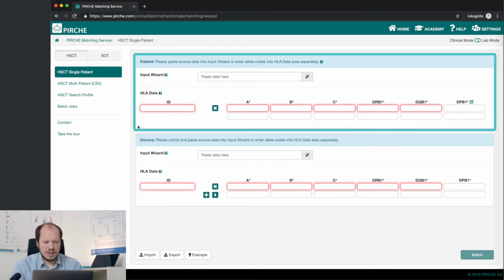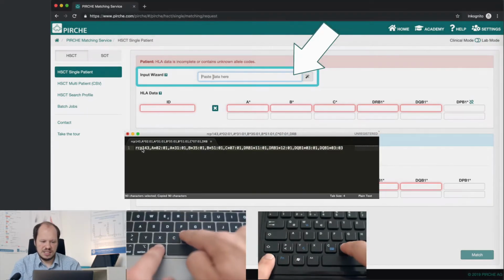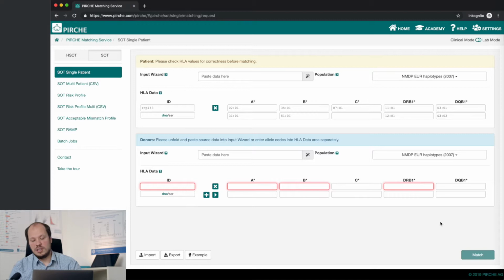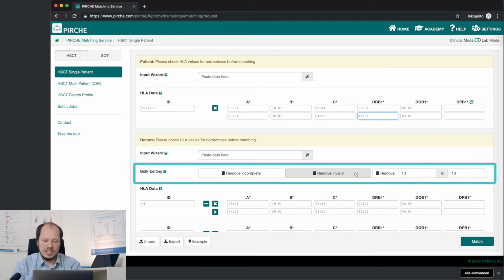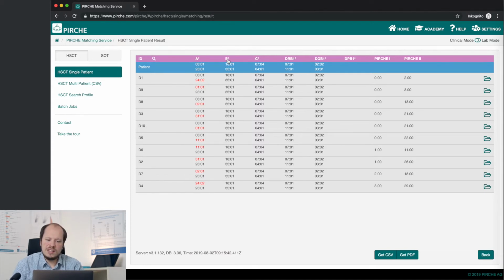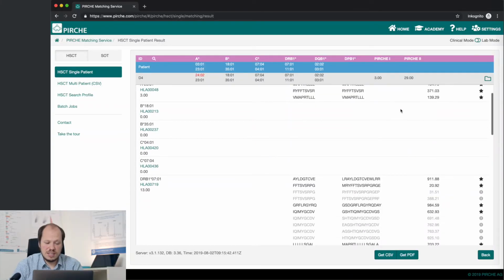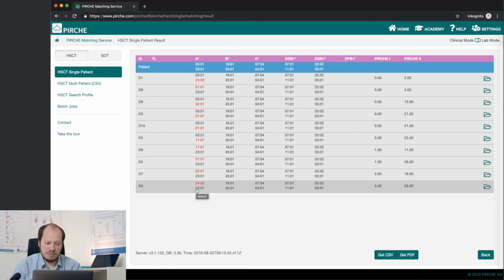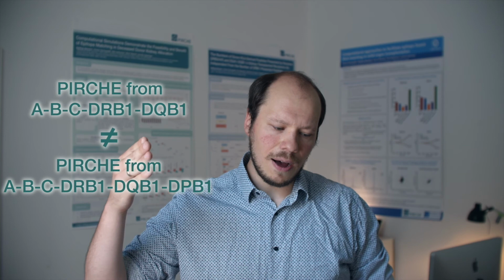PIRCHE HSCT Single Patient Matching - Webinar Series 2019 E1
🎯 Purpose of the Webinar
• Introduction to PIRCHE’s Single Patient Matching module for hematopoietic stem cell transplantation (HSCT).
• Goal: Help users find the best mismatched unrelated donor when a fully matched donor isn’t available.

🖥️ Core Functionality of the Module
• Patient and Donor Input Interface:
o Top panel = patient info; bottom panel = donor info.
o Typing data can be entered manually, via copy-paste, or uploaded using CSV/GL string formats.
o Autocompletion and multi-allele code support included.
o Export/import options allow for easy reuse and updating of cases.
• Integration with Typing Software:
o API integration demonstrated with GenDx NGS software, enabling direct push of donor/patient data into the PIRCHE platform.

📊 Matching & Results
• After uploading data, users hit “match” to generate a PIRCHE score for each donor.
• Donor scores are sortable and filterable by locus, grade, or donor registry.
• Users can examine mismatch peptides and presenting alleles in detail.
• Example discussed: Two donors with the same mismatch (A24:02), but different self-alleles (A23:01 vs. A*03:01), leading to very different PIRCHE-II scores due to peptide presentation differences.

🧠 Key Insights & Recommendations
• Do not compare different locus combinations (e.g., 5-locus vs. 6-locus match).
• PIRCHE scores depend on both the mismatched and matched alleles due to self-peptide background.
• A high score can sometimes result from a rare haplotype or poor compatibility across all donors.

📁 Exporting & Documentation
• Results can be downloaded as CSV (for analysis) or PDF (for clinical documentation and discussion).

🔍 Additional Tools
• HCT Search Profile tool (teased for a future episode) allows users to test virtual donor matches when no real-world match is available.

📬 Support
• Contact PIRCHE via email or through the web interface for assistance.